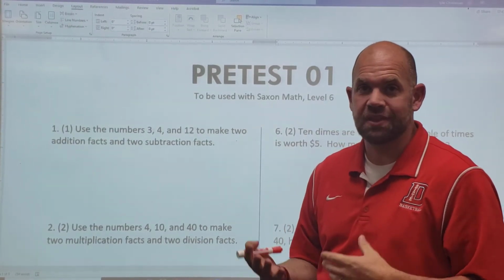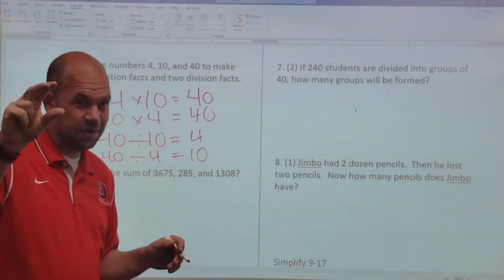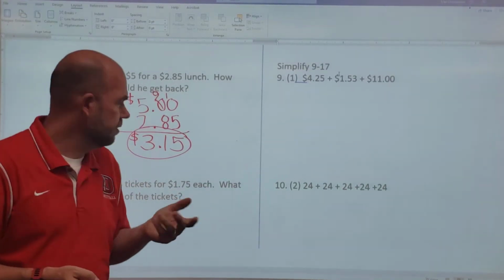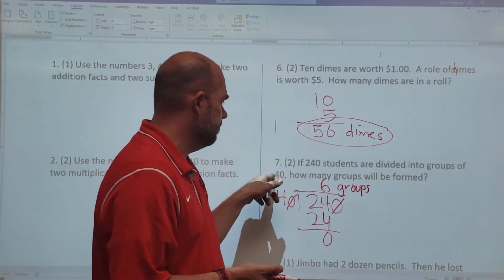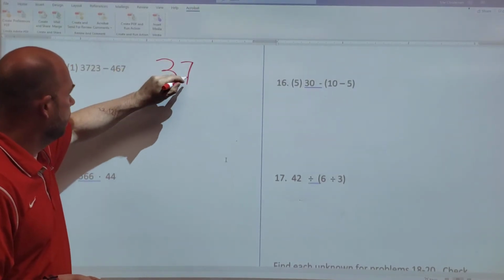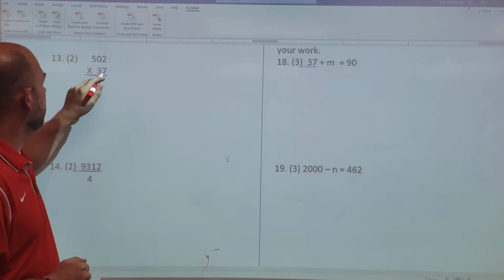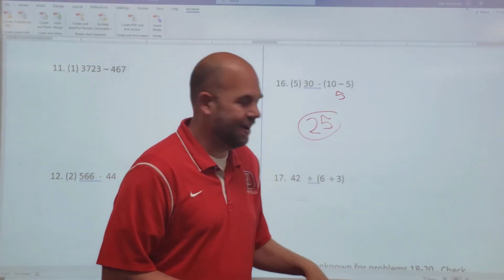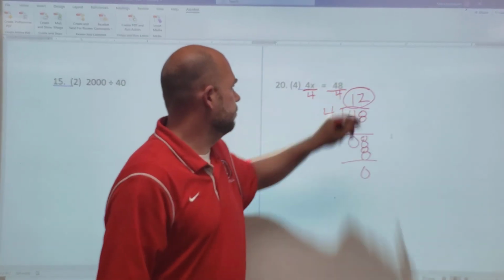Pretest 1 (Saxon Math, Level 6)